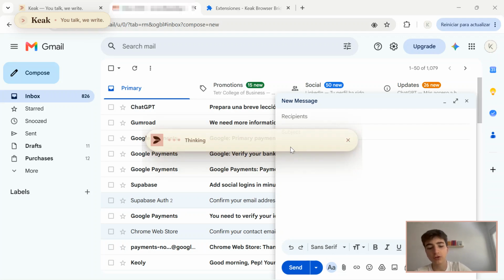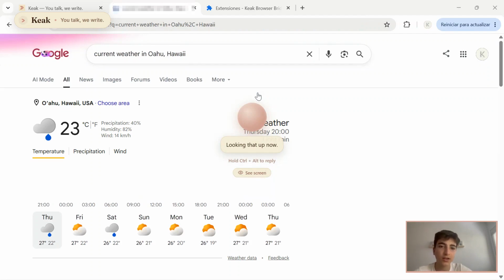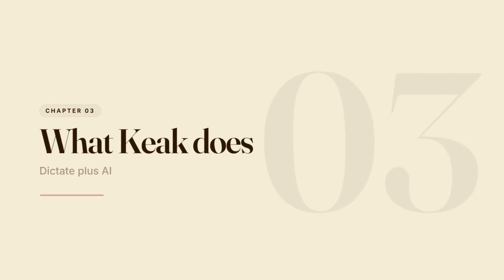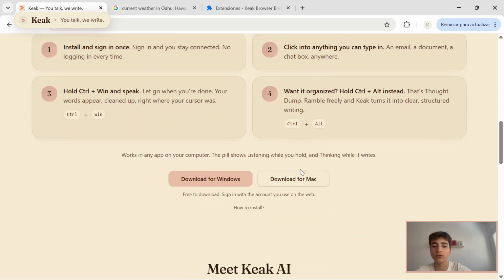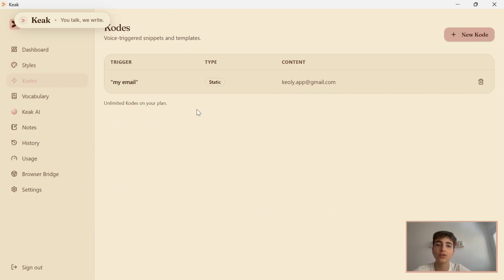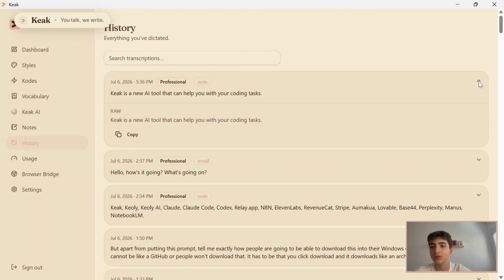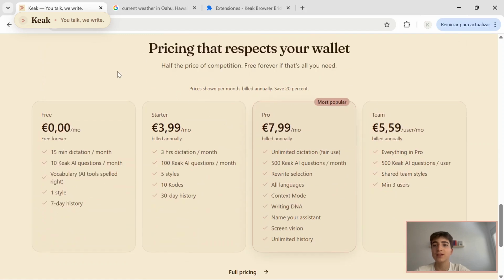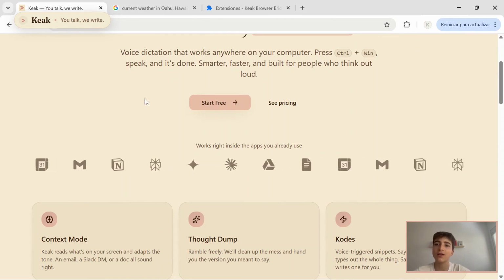I was paying 20 euros a month to talk to my computer. So I built my own.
I was paying around 20 euros a month just to talk to my computer and have it write for me. It ran out of credits all the time, it only did dictation, and it never actually did anything smart. So I built the thing I actually wanted. I call it Keak.

It does two things. Hold Ctrl and Win anywhere, talk, and clean text drops in right where your cursor is. Hold Ctrl and Alt and you get Keak AI, a voice assistant that answers you out loud, sees your screen, and knows who you are.

Here I show you the whole thing live. Dictating into Gmail. Keak AI reading my screen and writing the reply. The desktop app, the styles, the vocabulary, the context it keeps about you, and hooking it up to your other apps. Then the price, which is a fraction of what the other tools ask for.

Everything I build with AI goes in the free Skool community. Come here first for the resources and to ask me anything

If you try it, tell me the first thing you used it for in the comments. I read them all.